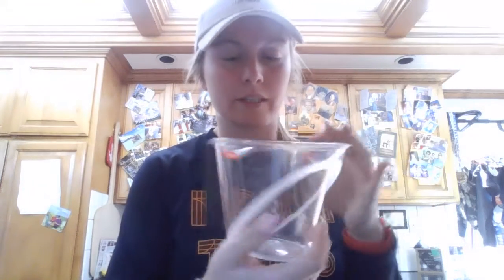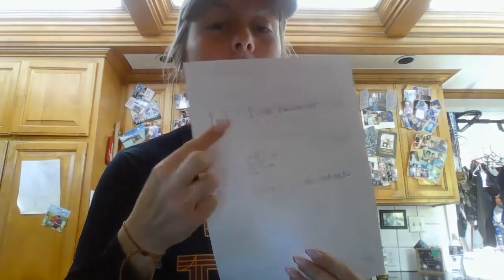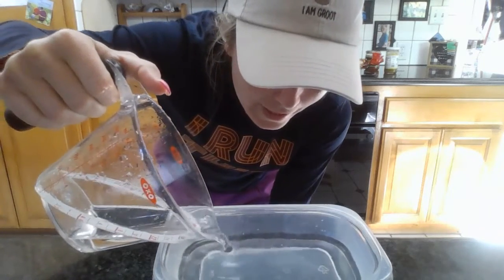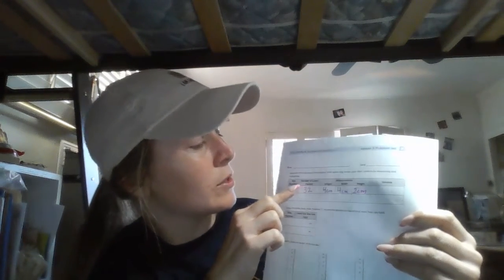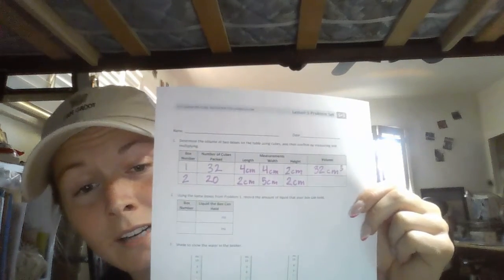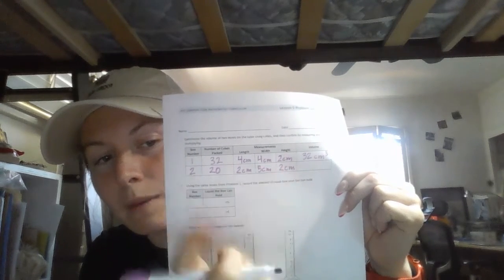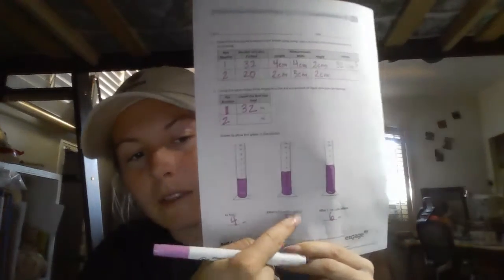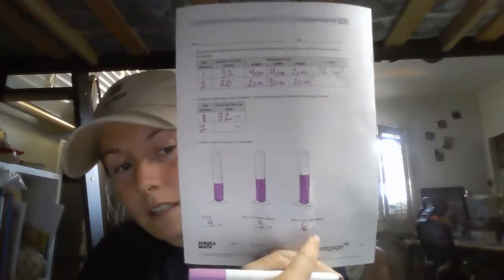5th Grade Mathers Module 5 Lesson 5